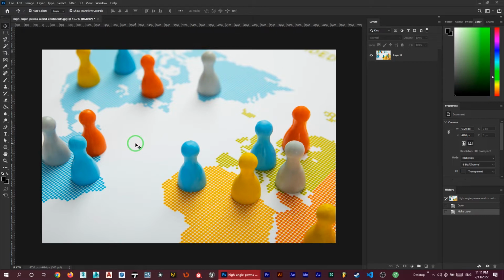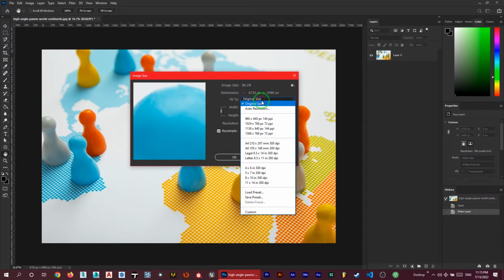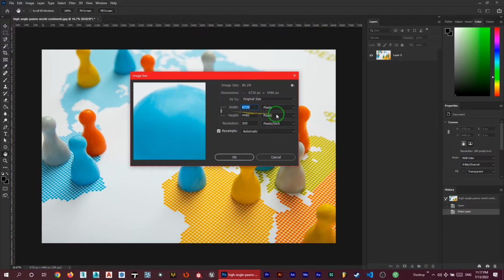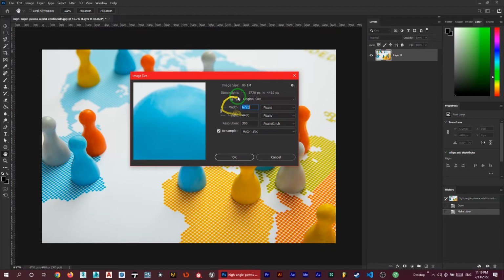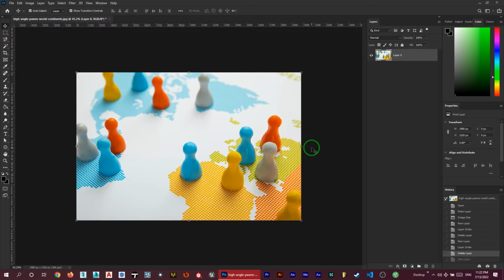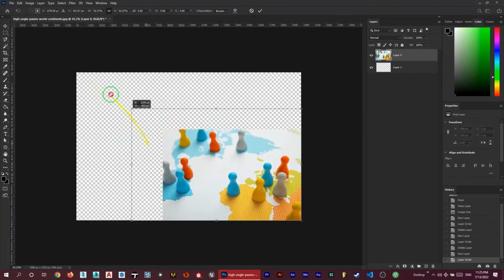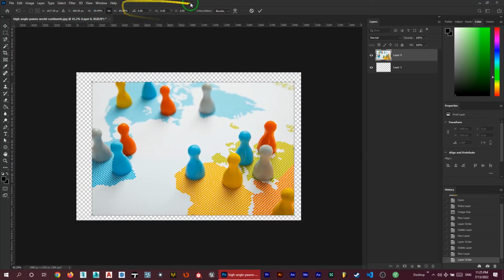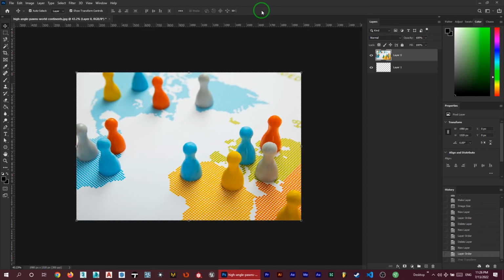How to Resize in Photoshop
Here are easiest ways to resize an image or a layer which is necessary to know for your projects in photoshop. If you have any idea or question about this video comment here and it will be answered as soon as possible..

Photo used in video by:
Population day photo created by freepik